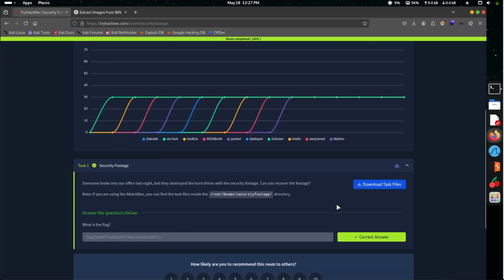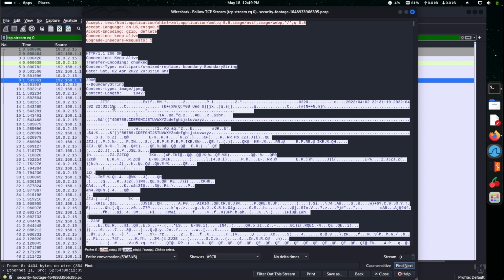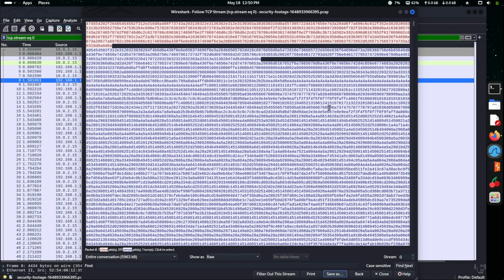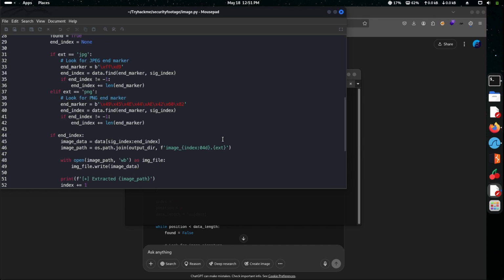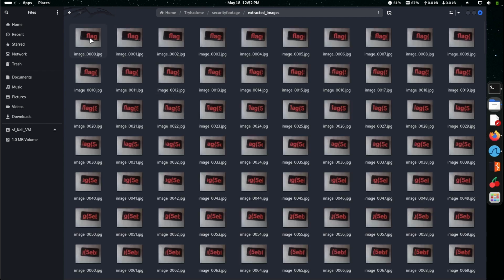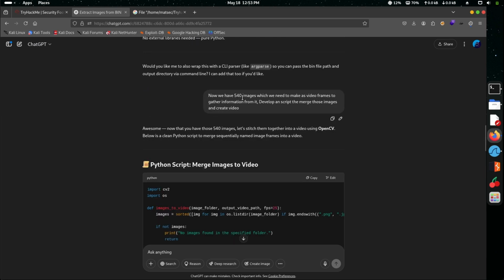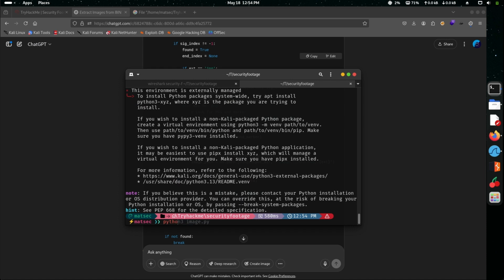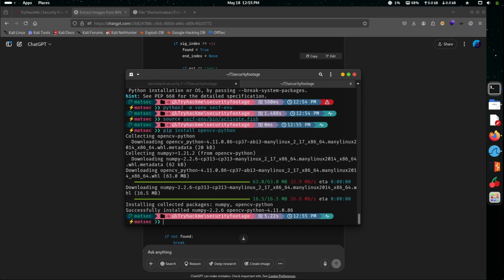Security Footage TryhackMe Walkthrough | Recovered Footage using AI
In this video, we take on the Security Footage room from TryHackMe, a PCAP challenge where we recover CCTV footage hidden inside network traffic. Using tools like Wireshark and classic network forensics techniques, we track down a suspicious GET request and piece together the missing video.

If you love packet analysis, network forensics, and uncovering digital evidence, this walkthrough is for you!

📺 Watch till the end for the full extraction process and tips for handling tricky PCAP files.